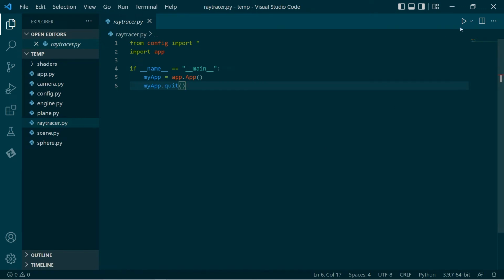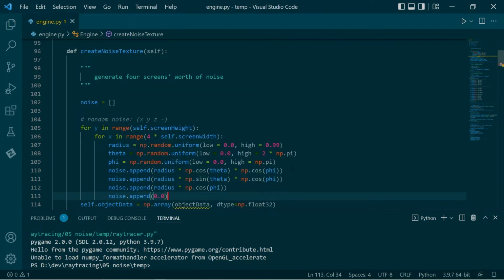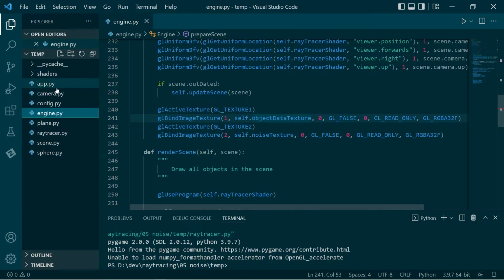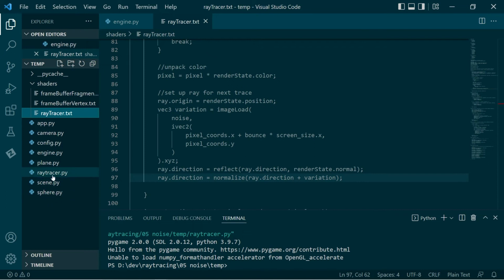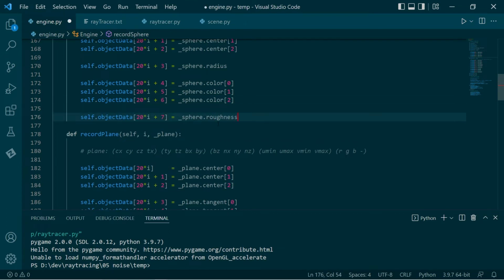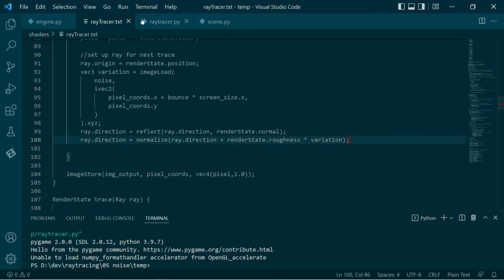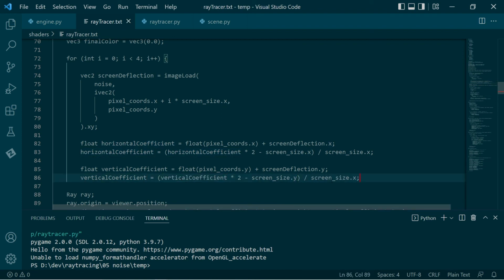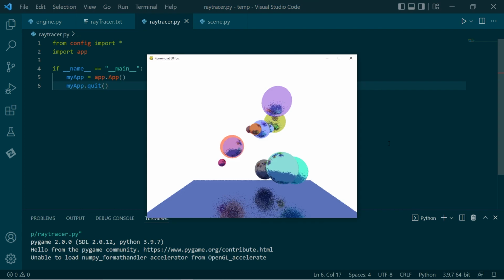Realtime Raytracing in Python: Noise